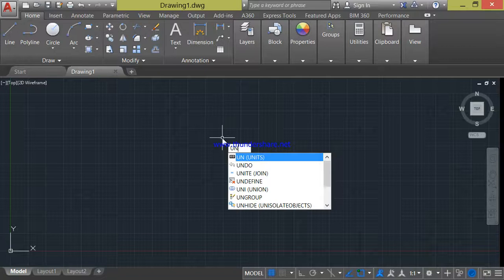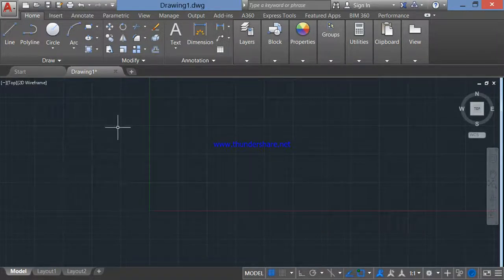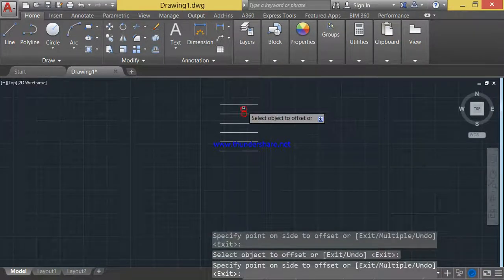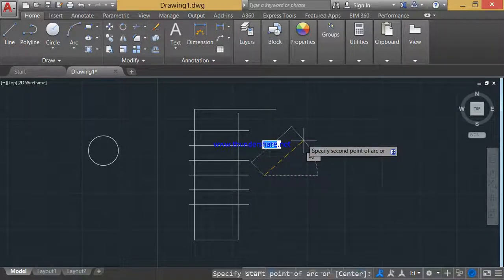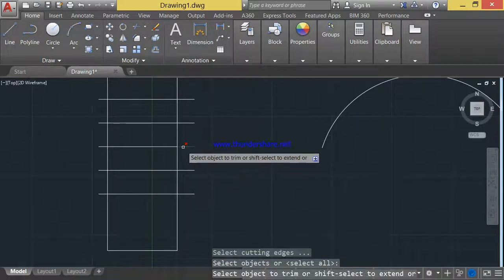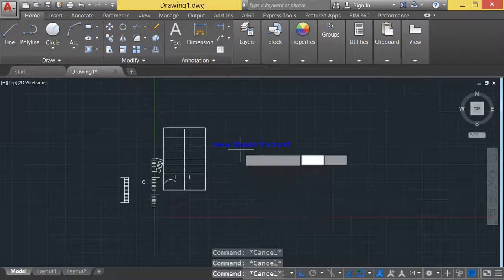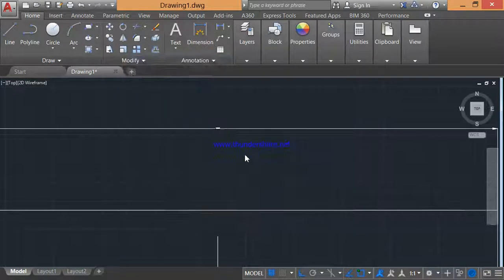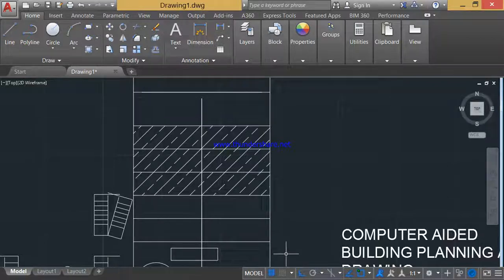auto caed Basic